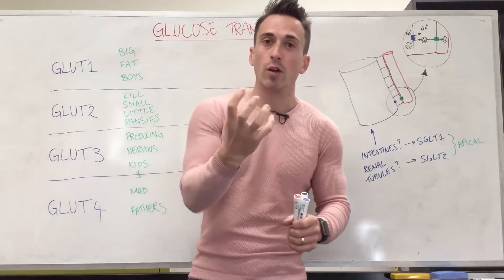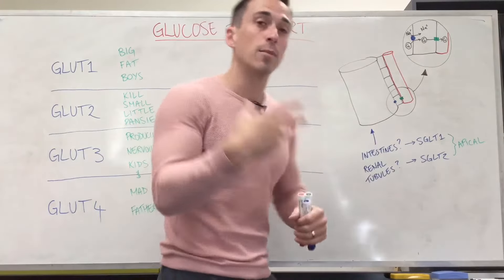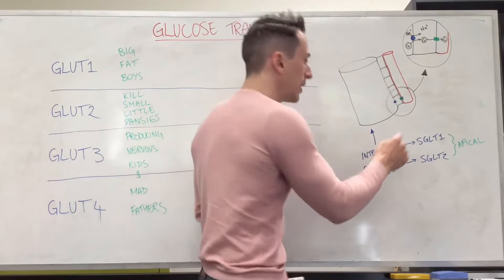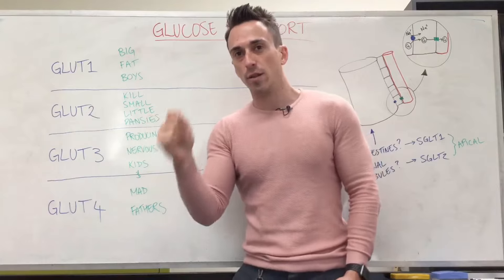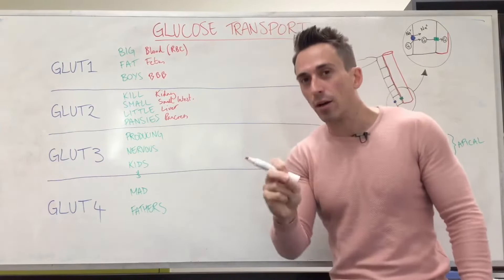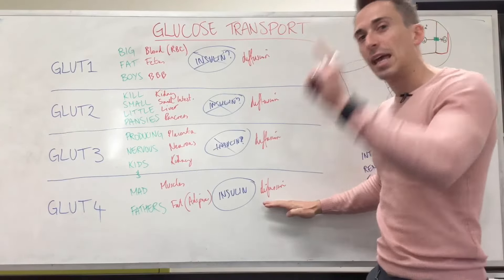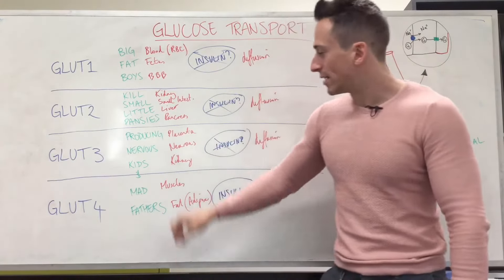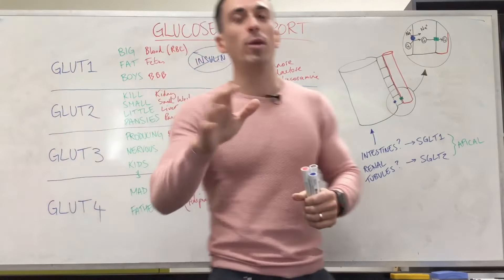Glucose Transport | Metabolism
In this video, Dr Mike explains how glucose is transported from the intestines to the blood, from the blood to the tissues, and from the kidneys back into the blood! All of this glucose transport requires channels called SGLT and GLUT. Dr Mike will tell you where each GLUT transporter can be found!